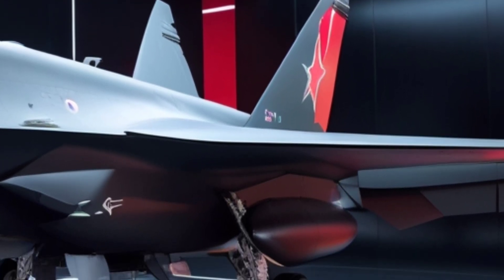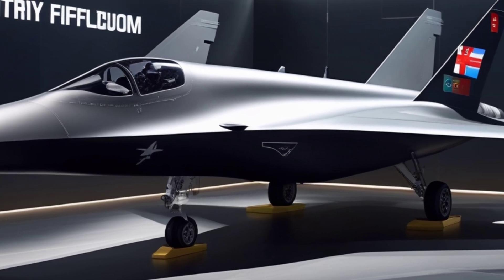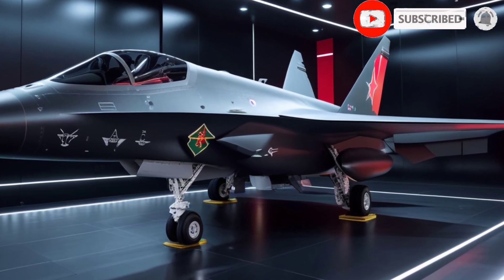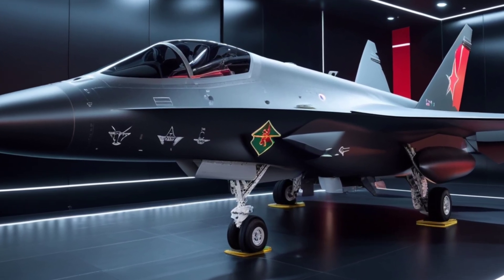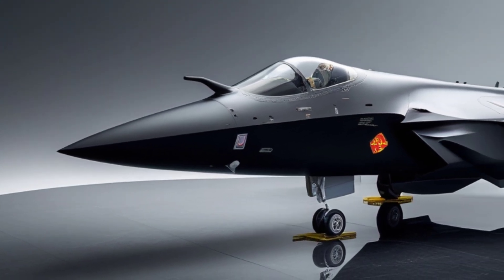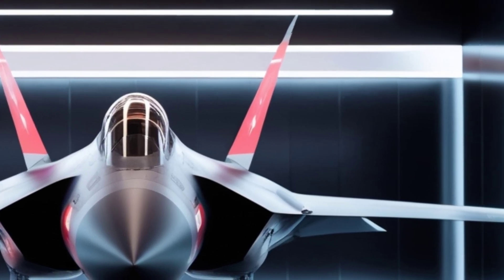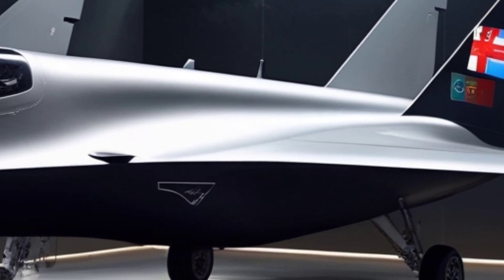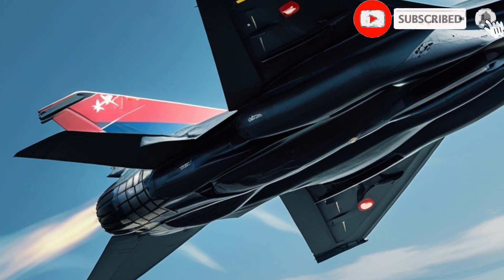Russia’s Sixth-Gen Fighter – The Matte Black Stealth Beast!"RussiaFighterJet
Russia’s Sixth-Gen Fighter – The Matte Black Stealth Beast!"

Description:

Russia is developing a next-generation sixth-gen stealth fighter, rumored to feature advanced AI, hypersonic capabilities, and superior stealth technology. The Matte Black design enhances radar evasion, making it nearly invisible in combat. Could this be Russia’s answer to future warfare?

In this video, we’ll cover:
✅ Key features & advanced technology
✅ Stealth capabilities & AI integration
✅ How it compares to the F-22 & NGAD

Watch now to uncover everything about Russia’s mysterious sixth-gen fighter!

SEO Sentence:

Russia’s sixth-gen fighter, rumored to be matte black with advanced stealth, AI, and hypersonic capabilities, is set to redefine aerial warfare.

Cover Title:

"Russia’s Sixth-Gen Fighter – The Future of Air Dominance!"

"This video is based on available information and speculative analysis. Official details on Russia’s sixth-generation fighter are limited. All concepts discussed are based on reports, expert opinions, and public sources."